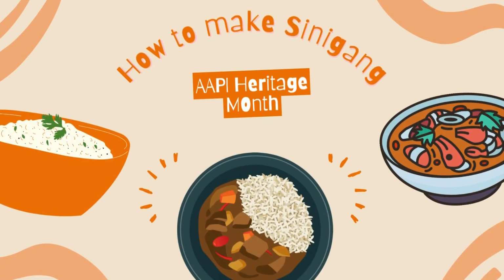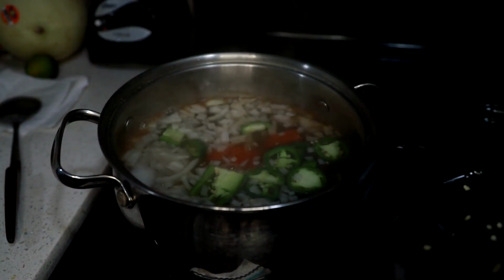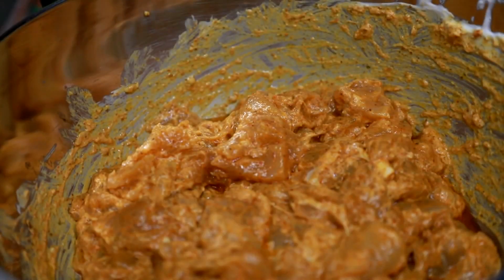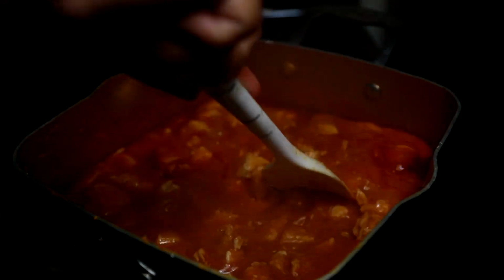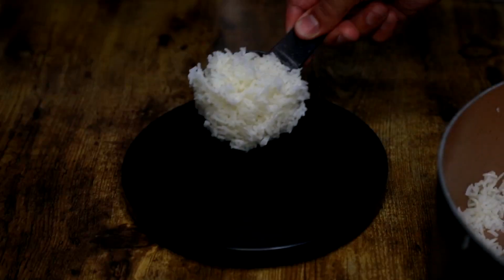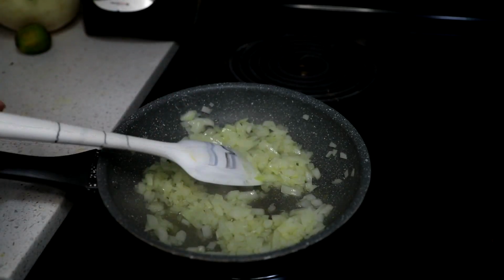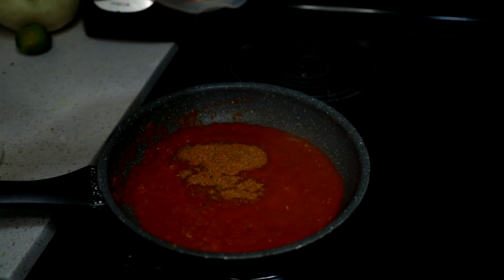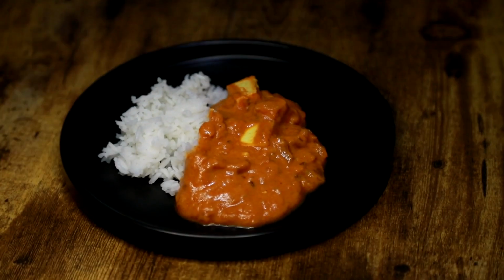Authentic-ish Asian American dishes, as taught by KPRC 2 producers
We all know Houston prides itself on having the most diverse cuisine, but that “authentic” factor always comes into play. That’s why KPRC 2 producers Shivani Parmar, Kait Catuiza, and digital producer Ahmed Humble show us how to make their favorite dishes THEIR way.